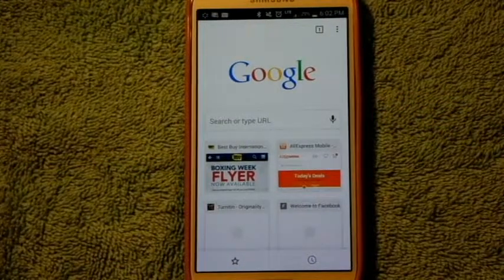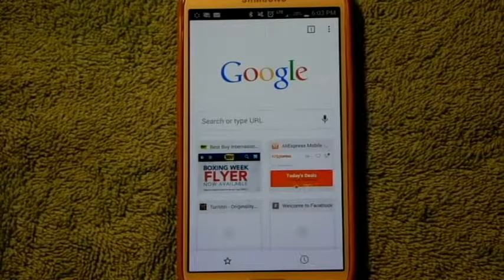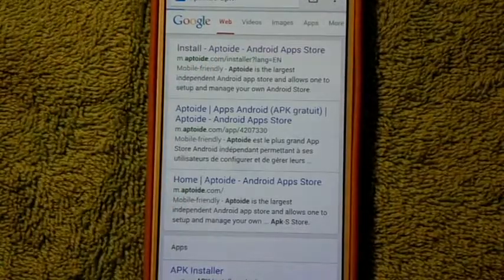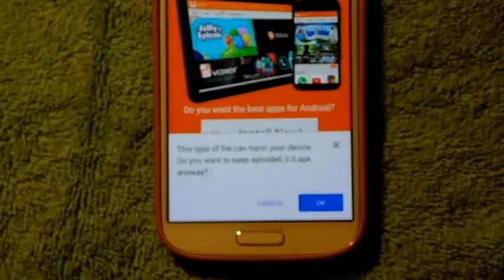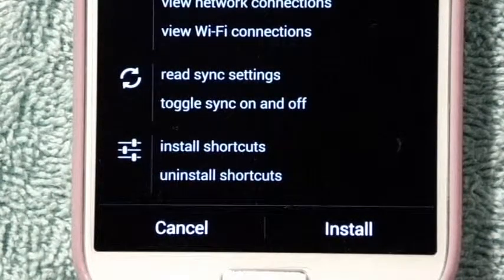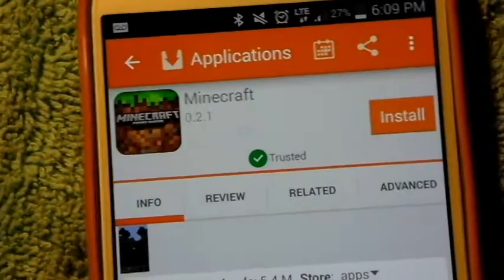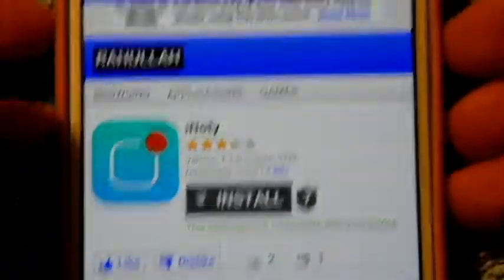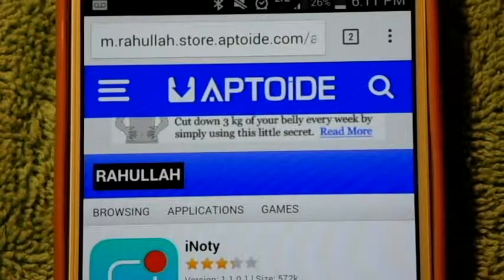FREE APPS ON ANDROIDS NO ROOT REQUIRED!!!!! DIY Conspiracy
Watch this video for FREE APPS!!
Download Aptoide of free and get endless app possibilities!
Just a Quick Tip:
Make sure that you allow outside apps to be downloaded.
(Found in Settings)
Need Help?

Hey guys my phone cracked so D.I.Y. Conspiracy will be a bit different for the next few videos, until I can get it fixed.